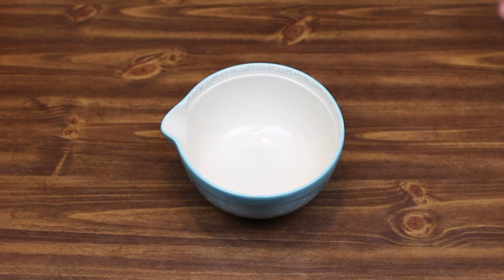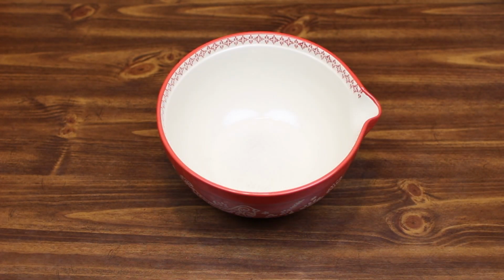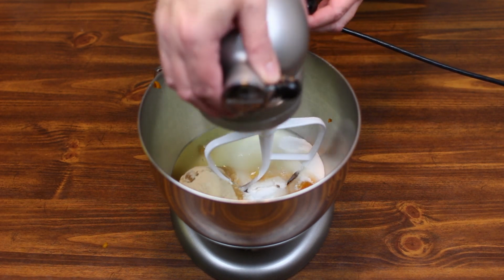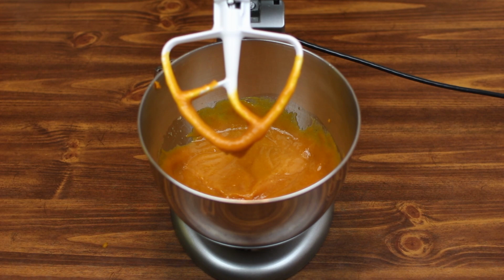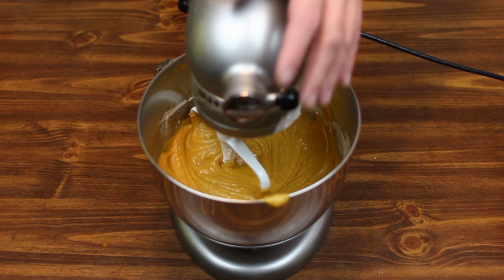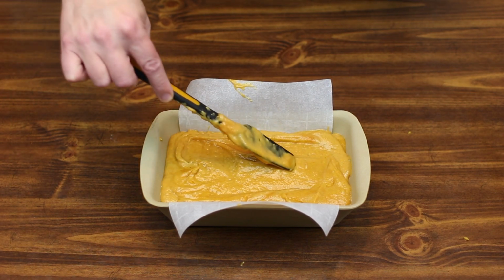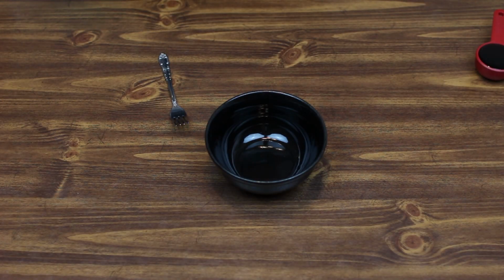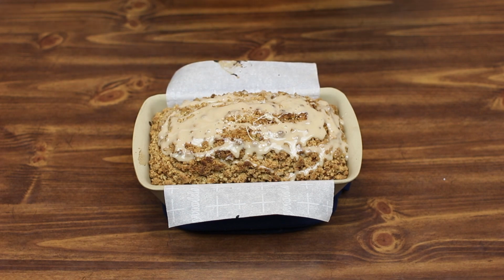Pumpkin Bread with Maple Glaze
It’s officially fall here at Fox Hallow, so it’s time for our first pumpkin recipe of the year, and it’s a good one. We’re making pumpkin bread! But we couldn’t leave it at just that. We’re making pumpkin bread with a streusel topping and a maple glaze on top. Trust us, it’s as awesome as it sounds.

Streusel Topping:
¼ cup butter, melted
½ cup flour
¼ cup brown sugar
½ tsp pumpkin pie spice
Pumpkin Bread:
1 15 oz can pumpkin puree
1 cup sugar
½ cup brown sugar
½ cup oil
2 eggs
½ tsp vanilla
½ cup milk
1¾ cups flour
1 tsp baking soda
1 tsp cinnamon
½ tsp pumpkin pie spice
½ tsp salt
Maple Glaze:
½ cup powdered sugar
¼ cup maple syrup
• In a small bowl, mix together the streusel ingredients. Refrigerate.
• Preheat oven to 325°. Line the long sides of a 9” × 5” loaf pan with parchment, making sure there is enough of a tab on either side to pull out the loaf after it has baked.
• In a medium bowl, whisk together the flour, baking soda, cinnamon, pie spice and salt. Set aside.
• In the bowl of a stand mixer, combine the sugars, pumpkin and oil. Mix in the eggs and vanilla.
• Mix in half the dry ingredients, then the milk then the other half of the dry ingredients to make a batter.
• Pour into the prepared pan and spread it evenly.
• Break up the refrigerated streusel and sprinkle it over top.
• Bake for 1 hour and 15 minutes, until a toothpick comes out clean.
• Meanwhile, mix together the powdered sugar and maple syrup to make the glaze. Drizzle over the hot loaf.
• Let the bread cool for 20 minutes, then lift it out of the pan and serve warm.

We at Fox Hallow Kitchen encourage you to check out our friends and support channels listed below: